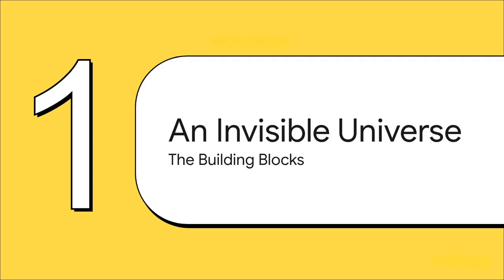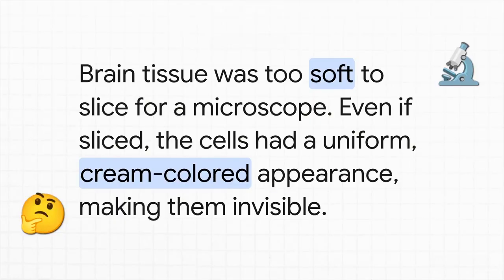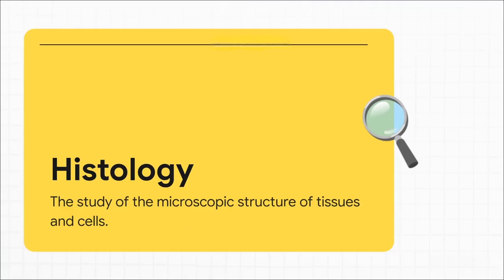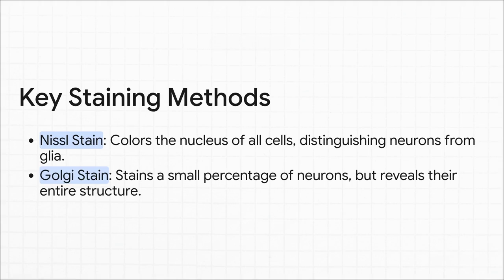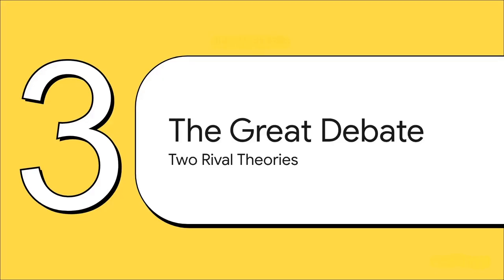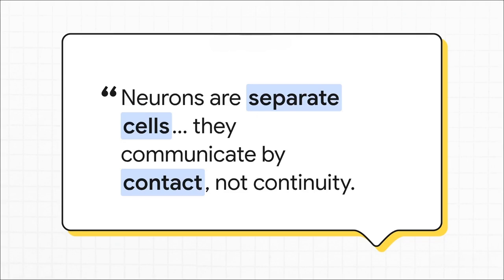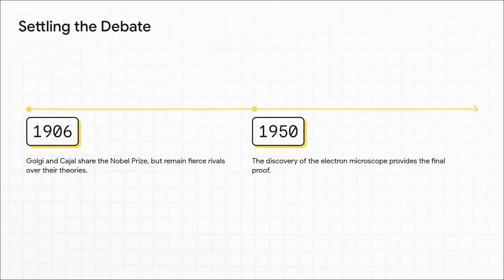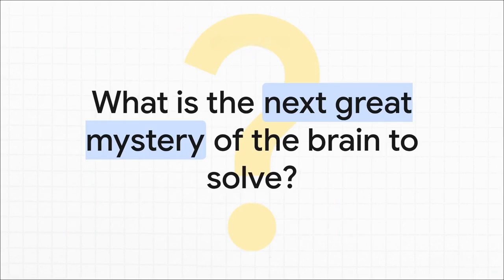The Neuron Doctrine: A Simple Introduction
The neuron doctrine, championed by Spanish histologist Santiago Ramón Cajal, established that neurons are the fundamental units of the nervous system.